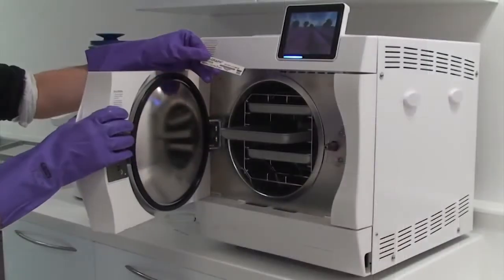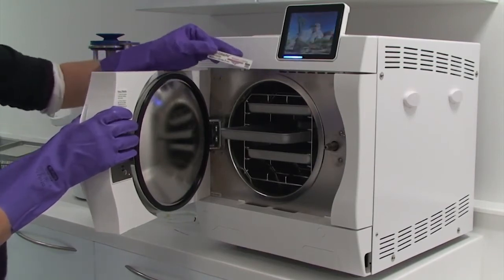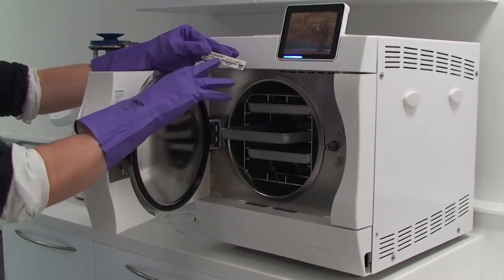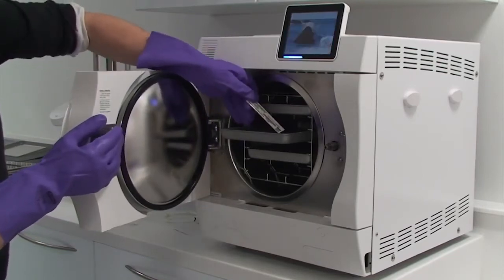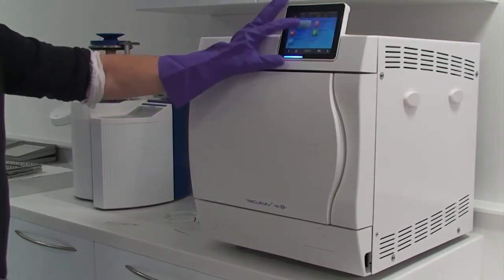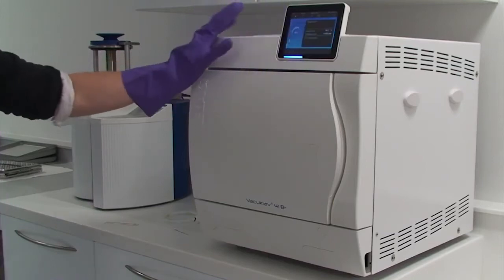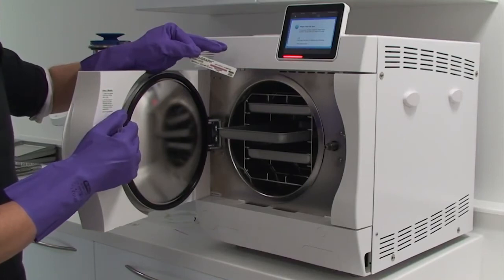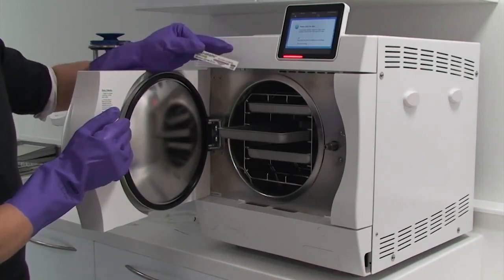Automatic control test for Non-Vac autoclaves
how to perform the daily automatic control test for Non vac autoclaves in UK dentistry.